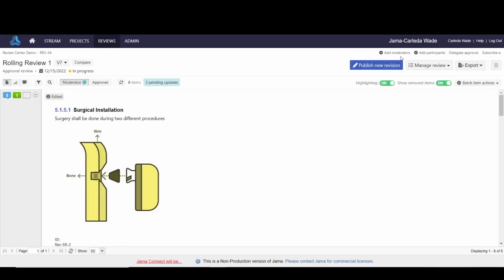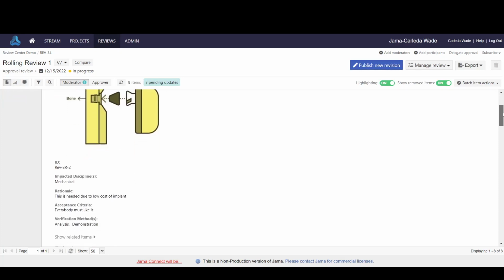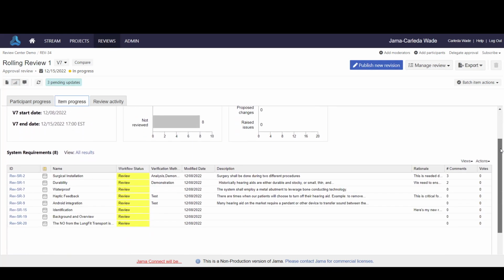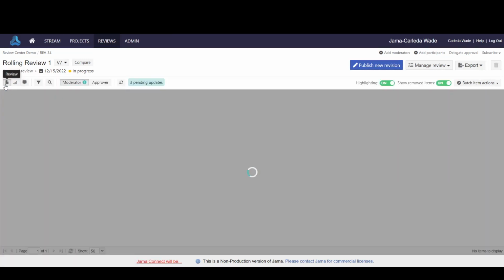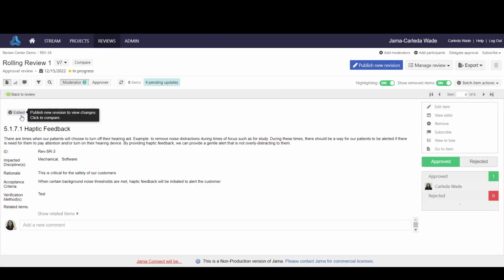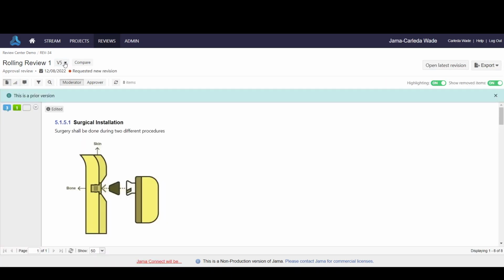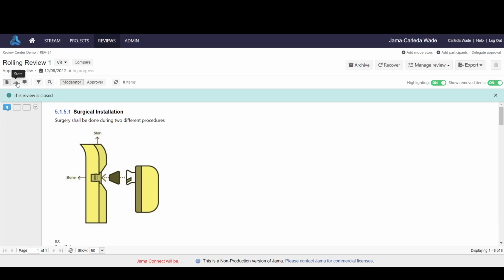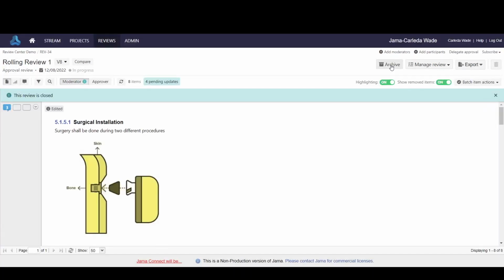Jama Connect® Review Center - Moderating a Review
In this video, learn how to moderate a review in Jama Connect's Review Center.

To get a free 30-day trial, have a 1:1 demo, or just talk to one of our experts, visit us